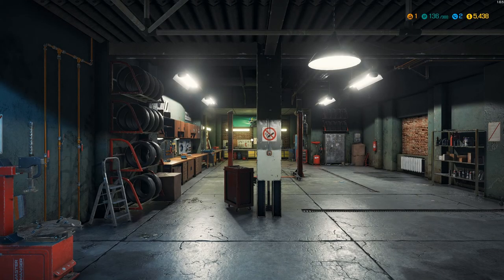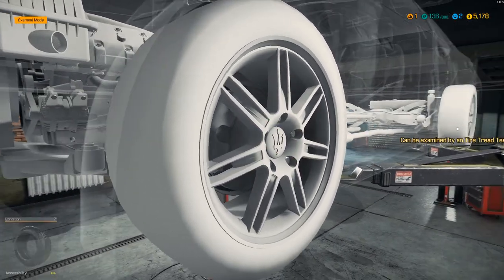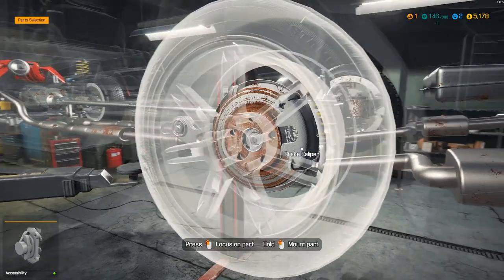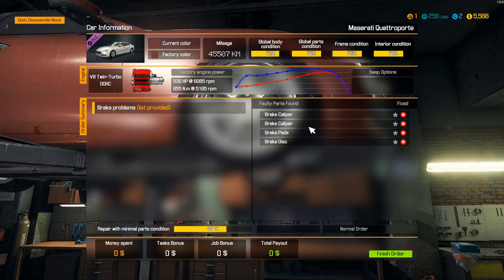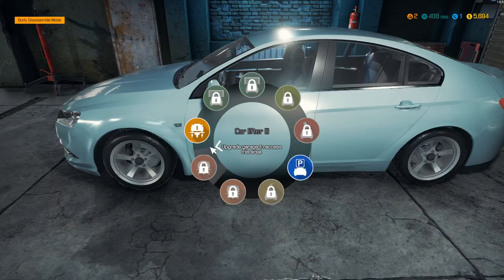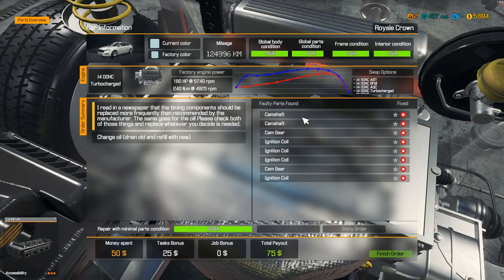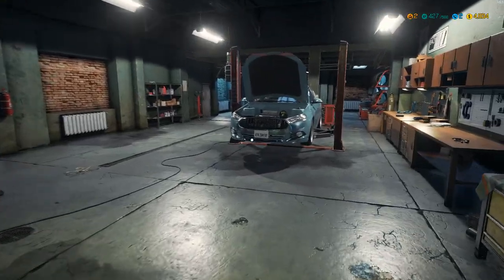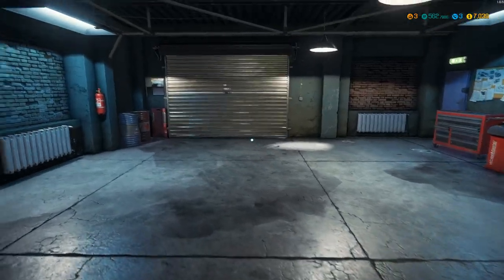Fixing Brakes for the 1% - Car Mechanic Simulator 2018 Ep. 2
SimTheWorld is back for another video playing Car Mechanic Simulator 2018!

In the last video we began our new game by learning the basics of the game and taking our first order. After crushing it with a fully complete job we then were ready to move on to bigger and better orders! Today we start getting our hands dirty by taking a few brake jobs repairs, followed by diagnosing some timing issues in the engine.